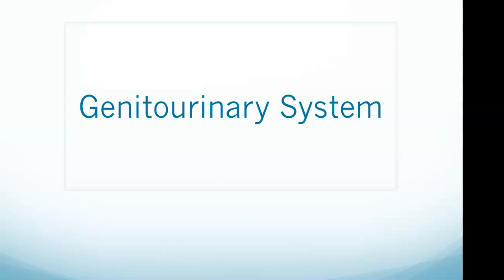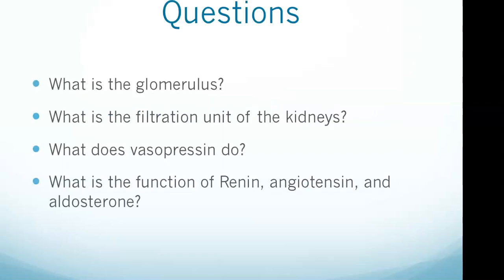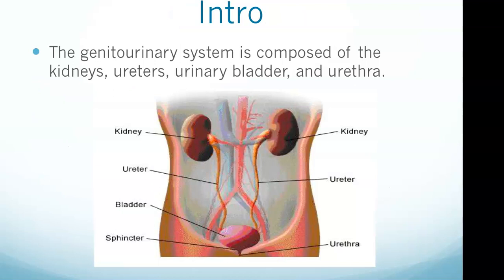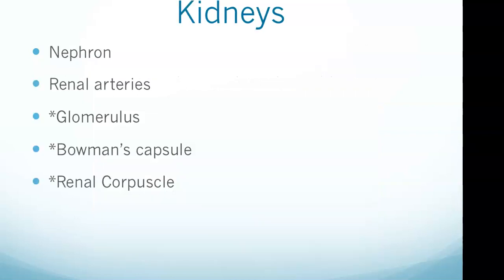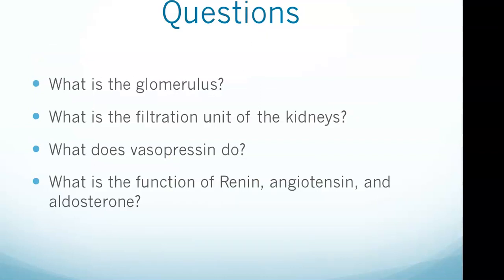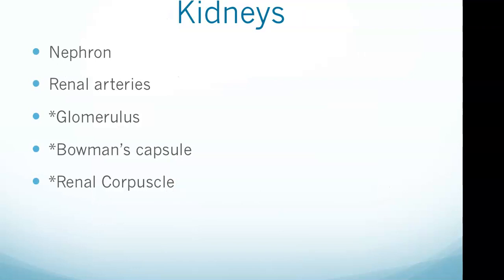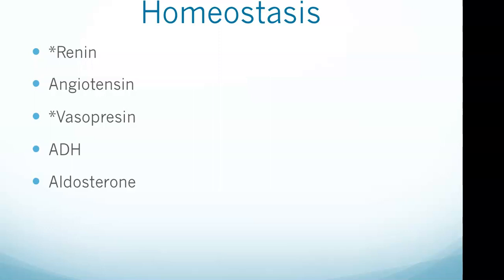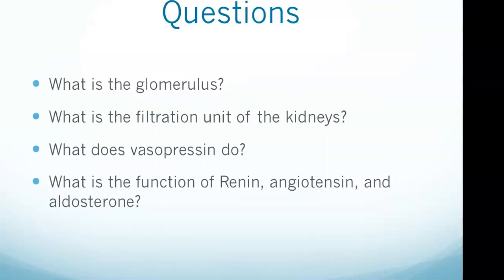HESI A2 Exam: Genitourinary System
• What prevents fluid loss to maintain blood volume by increasing reabsorption of water from renal tubules?

• What is the glomerulus?

• What is the filtration unit of the kidneys?

• What does vasopressin do?

• What is the function of renin, angiotensin, and aldosterone?

Intro
The genitourinary system is composed of the kidneys, ureters, urinary bladder, and urethra.

The kidneys filter blood to remove waste products and maintain fluid balance. They also produce urine.

The kidneys produce urine and the bladder stores it.

Urine is produced in the collecting ducts of the kidneys, flows into the renal pelvis and then moves into the ureters. The ureters transfer the urine to the urinary bladder, where it is stored, until it is released by the body through the urethra.

Kidneys
The functional unit of the kidney, the nephron, is where blood filtration and reabsorption occur. While there is a range, a healthy kidney would be expected to have around 1 million nephrons.

The kidneys receive blood from the renal arteries, which carry blood directly from the heart via the abdominal aorta. These arteries branch and feed into the glomerulus.

The glomerulus is a network of capillaries that contains pores and makes it highly permeable to certain ions like sodium and potassium.

Bowman's capsule, found at the end of the nephron, surrounds the glomerulus and together they make up the renal corpuscle, which is the filtration unit of the kidney.

The renal corpuscle is composed of the glomerulus and Bowman's capsule. The glomerulus allows the passage of water and solutes into the Bowman's capsule during the process of filtration.

The renal tubule allows salts, water, and amino acids to be reabsorbed.

The kidney concentrates urea in the renal tubules by reabsorbing water from the renal tubules.

The blood enters the renal corpuscle through the afferent arteriole, is filtered through the glomerulus, and exits through the efferent arteriole.

The presence of certain solutes in the urine can indicate certain issues. Glucose in the urine is a sign of diabetes. Dark urine is a sign of dehydration. Blood in the urine could indicate damage to the urinary tract.

Homeostasis

Renin increases secretion of vasopressin and aldosterone and results in increased blood pressure. Renin activates angiotensin and increases secretion of ADH and aldosterone.

Angiotensin, which is activated by renin, also increases blood pressure.

Vasopressin prevents fluid loss to maintain blood volume by increasing reabsorption of water from renal tubules. Vasopressin results in increased blood volume. Vasopressin (also called ADH) acts to increase water reabsorption.

Renin, angiotensin, and aldosterone function to increase blood pressure by inducing either vasoconstriction or the reabsorption of sodium at the distal convoluted tubule.

ADH is released from the pituitary gland in response to decreased blood volume or increased blood concentration. The role of ADH is to regulate fluid balance in the body.  ADH is responsible for urine concentration. Only ADH is responsible for urine concentration because it is the only one directly acting on the collecting duct.

Aldosterone increases the reabsorption of sodium from the renal tubules, causing more water to be reabsorbed via osmosis. The trigger for aldosterone is both decreased blood pressure and increased potassium levels.